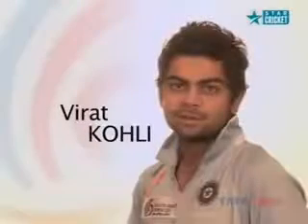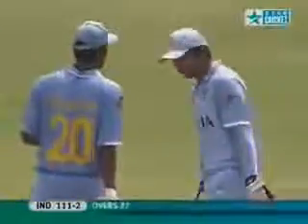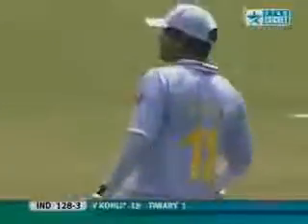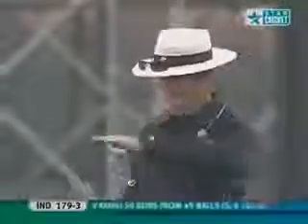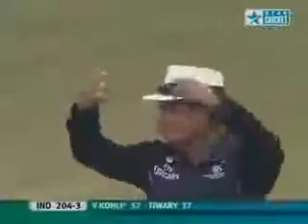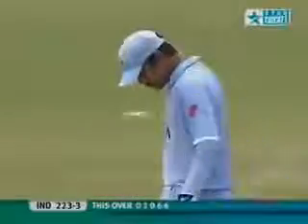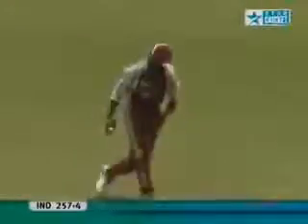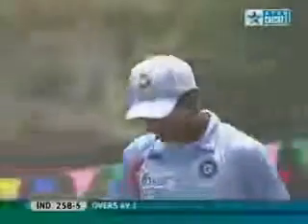VIRAT 6 6 6 6 6 6 UNDER19